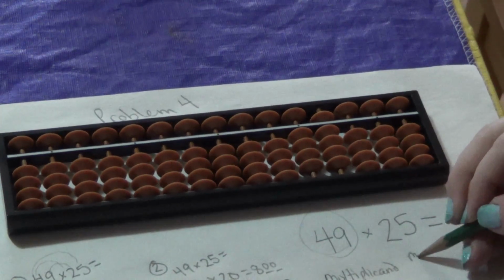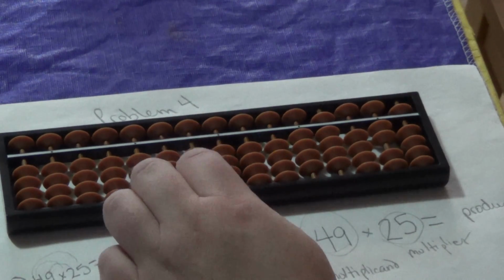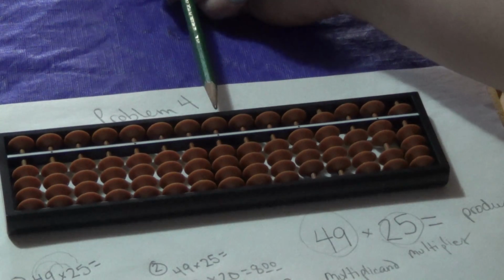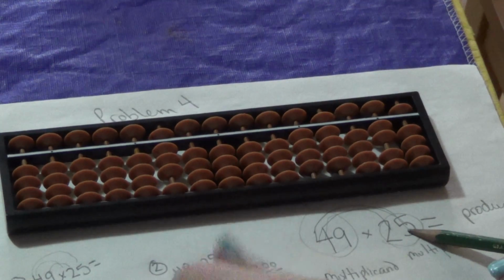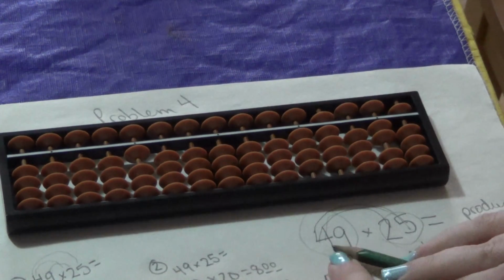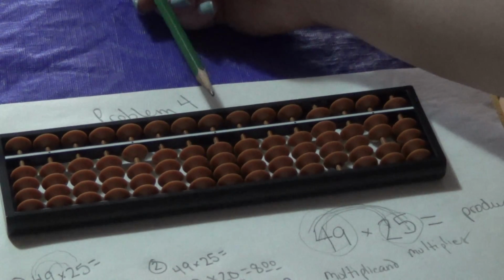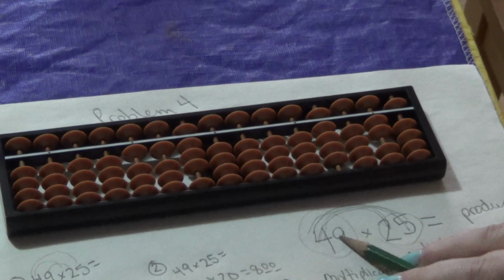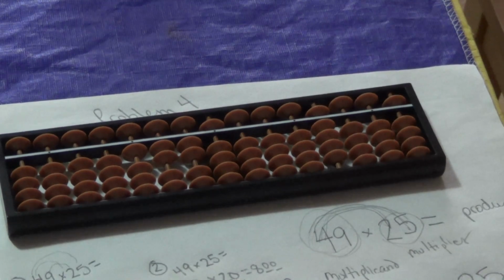Multiplication two by two digit